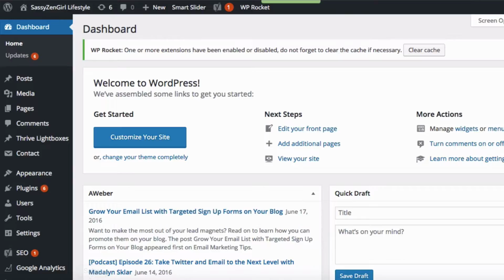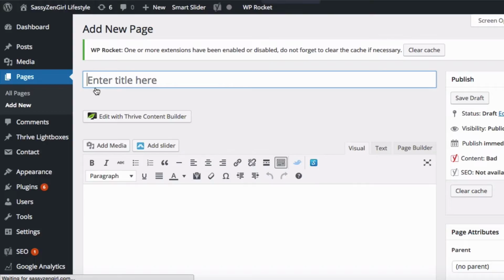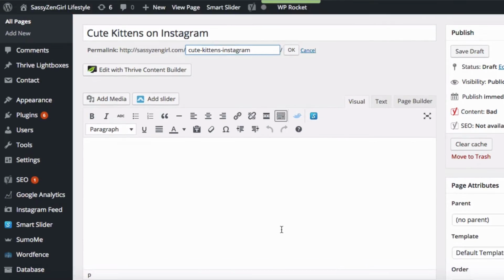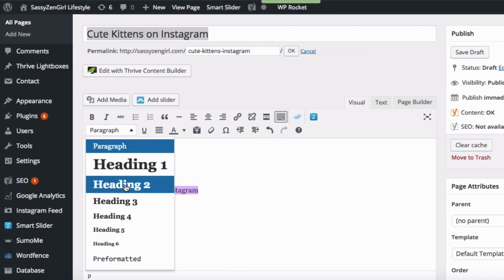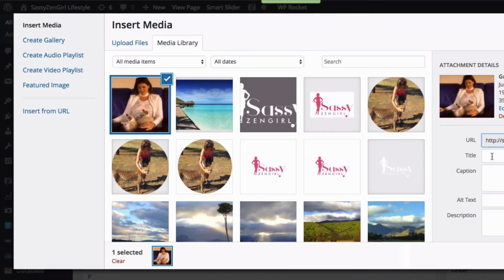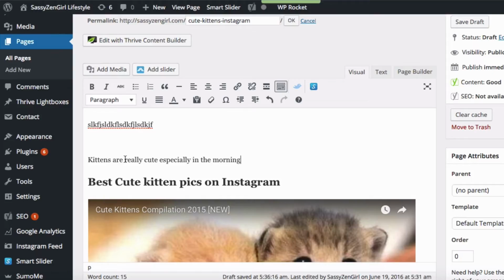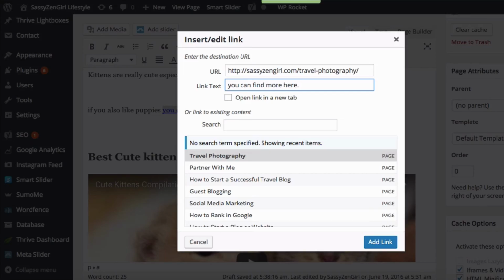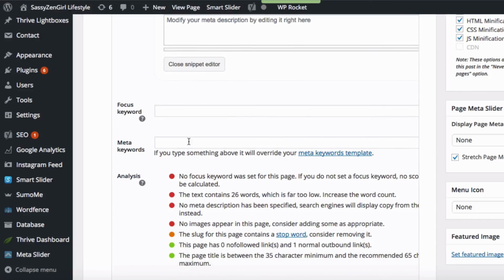How to Attract an Audience - #4 SEO Basics II: Onpage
Onpage Optimization is THE most important basis for any ranking strategy. Without proper onpage optimization all other efforts and link building become useless.

This video series provides the absolute basics for a total beginner. The other videos in this series are:

For a more in-depth study of onpage SEO I highly recommend this blog post by one of the SEO blogs on the internet:

If you need help building a website or blog with simple step by step instructions, this little guide book is a great resource and has helped a lot of people get started: